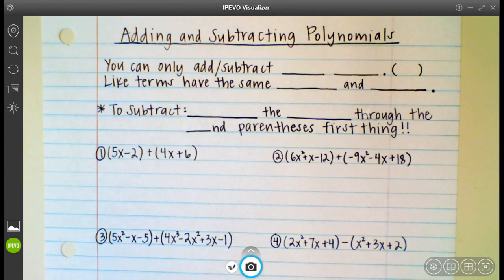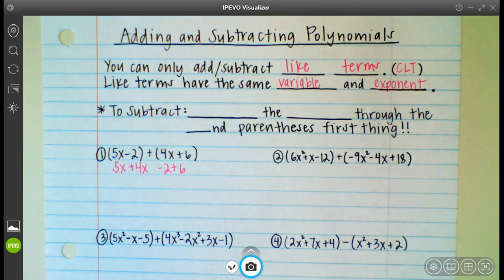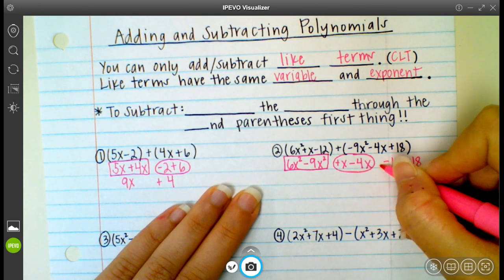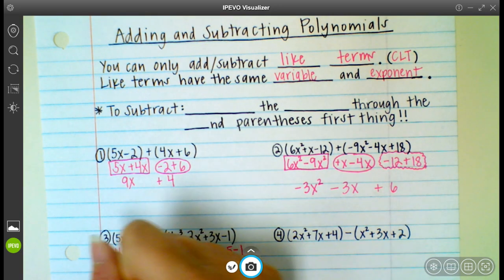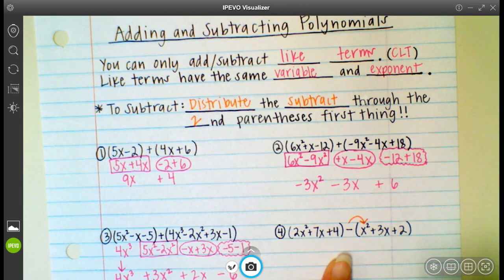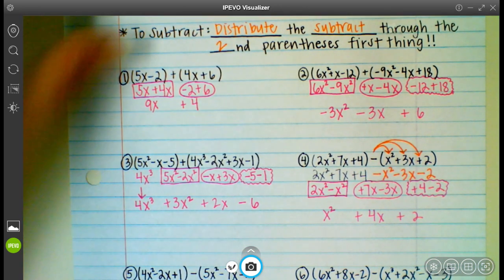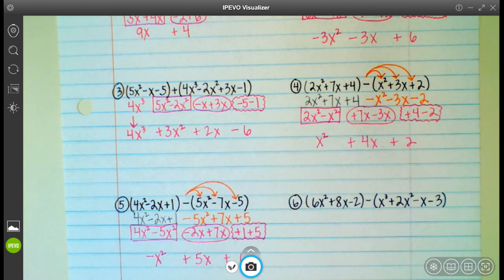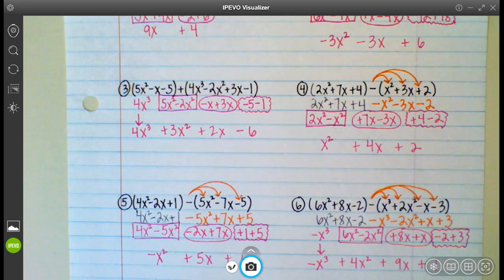#10 Adding and Subtracting Polynomials